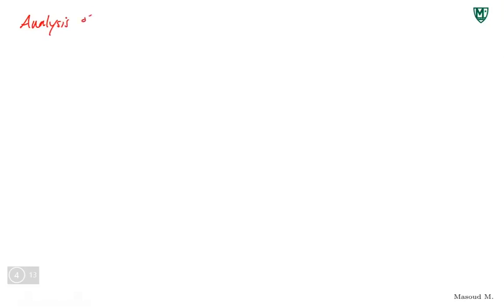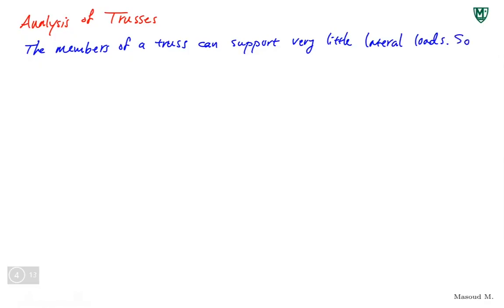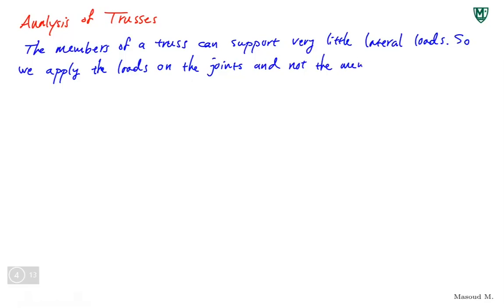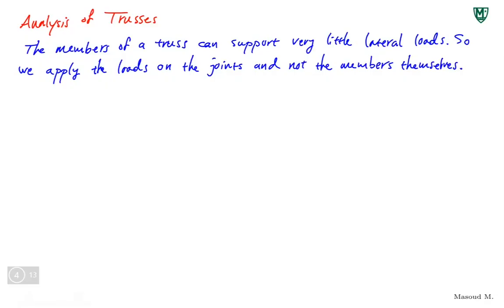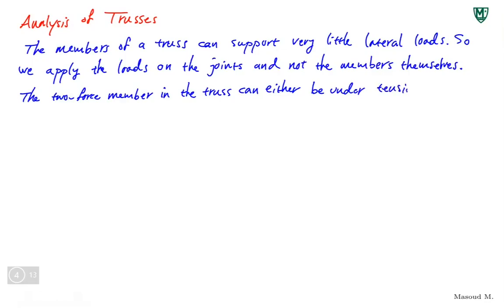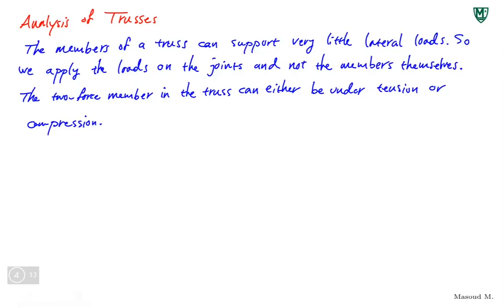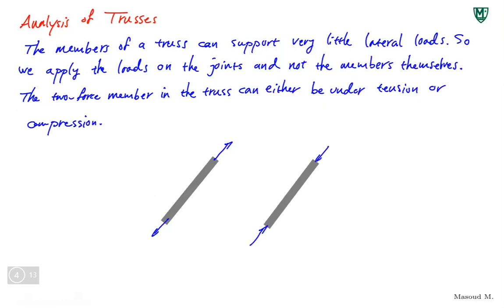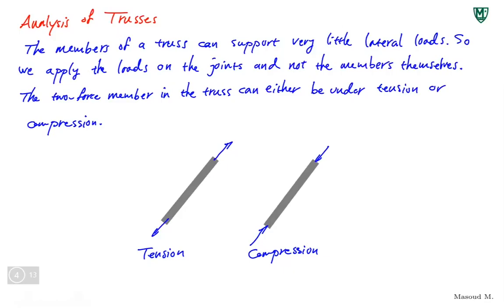46 Analysis of Trusses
Introduction of analysis of truss structures